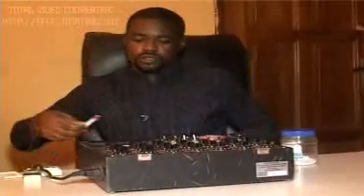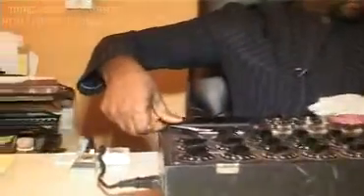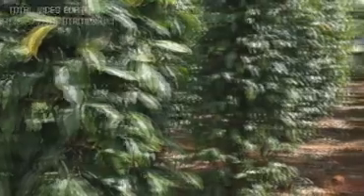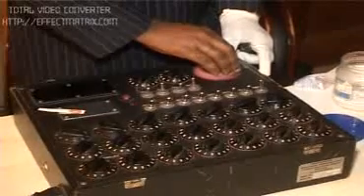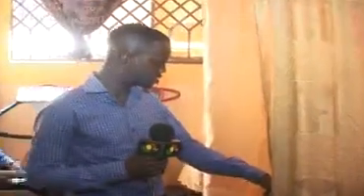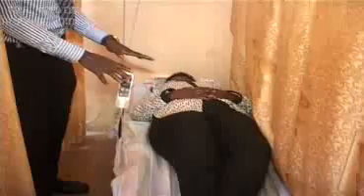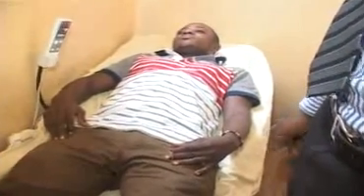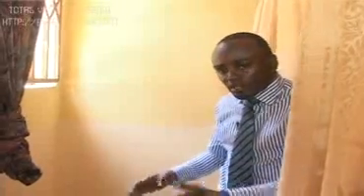HOMEOPATHIC TREATMENT by Jason Amoo